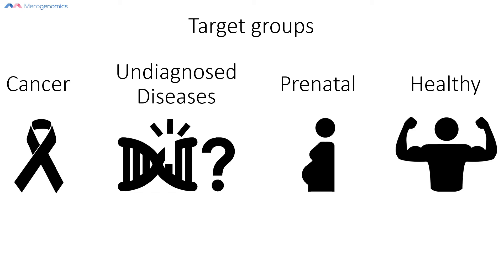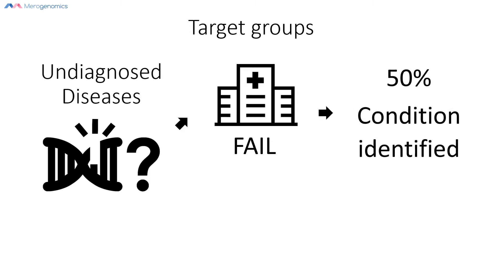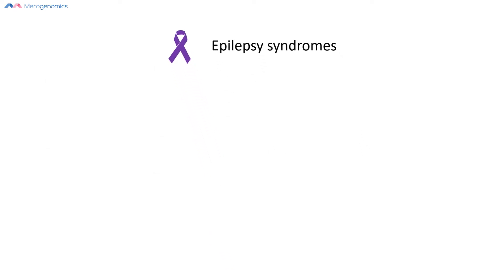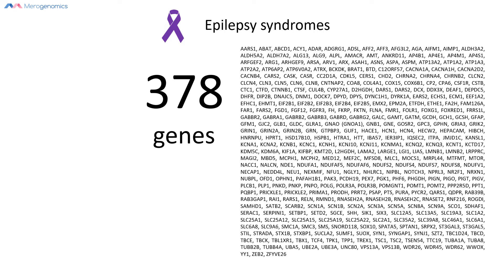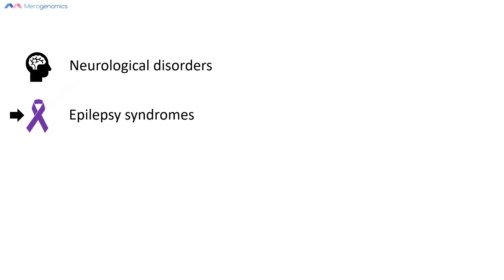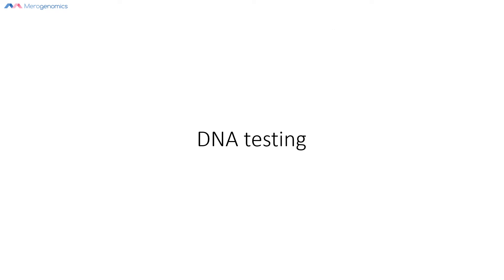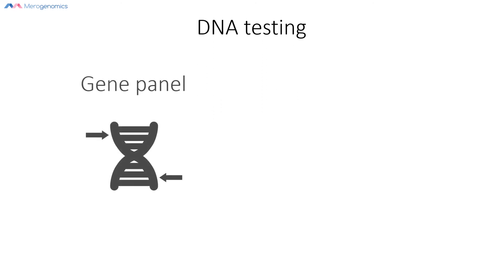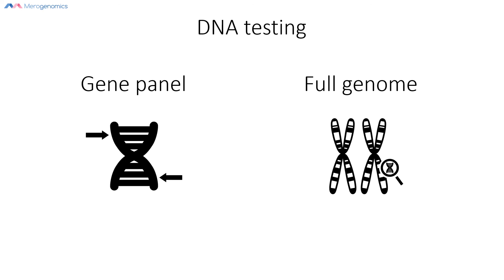Undiagnosed disorders DNA testing (epilepsy focus) | Merogenomics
Many medical conditions have similar symptoms or symptom groupings but have widely different underlying genetic causes.  These conditions are great candidates for DNA testing - such as gene panels or full genome sequencing - to best diagnose, explain, and then find appropriate targeted treatments for them.
This video focuses on the genetics of different types of Epilepsy as an example of a good use of medical DNA testing for difficult to diagnose conditions.